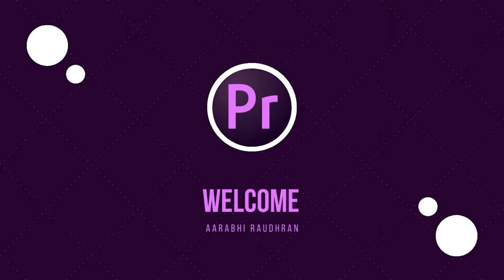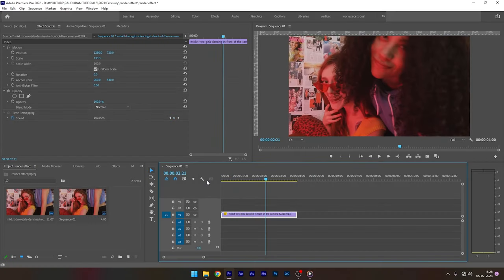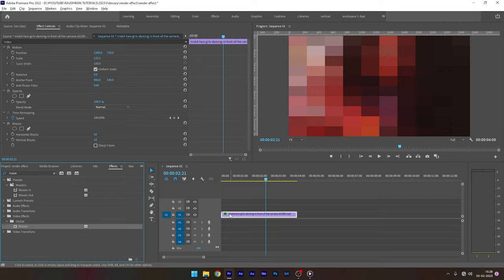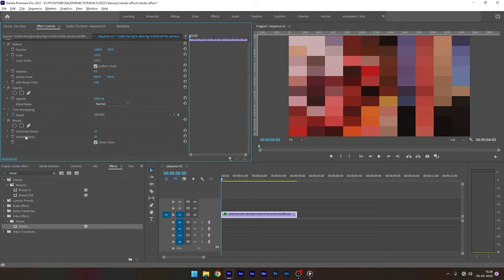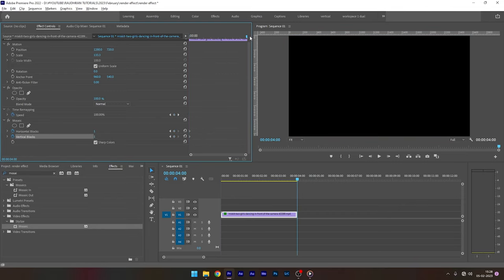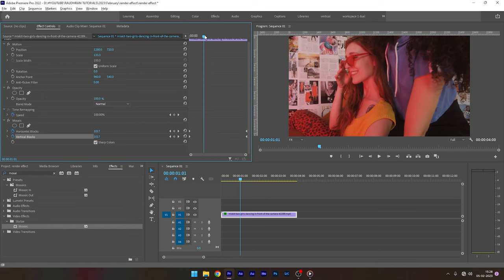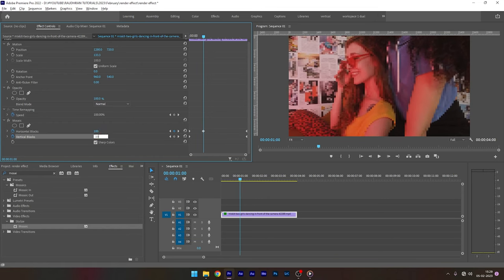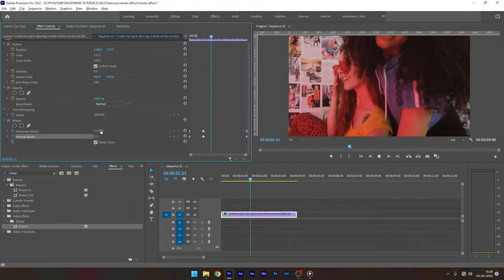How to Create PIXEL RENDER EFFECT in Adobe Premiere Pro 2022? | Tutorial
I am Raudhran. This is a basic adobe premiere pro tutorial. In this video, I show you how to Create a PIXEL RENDER EFFECT in Adobe Premiere Pro 2022. Do watch the video completely and please don't skip the video in between. Thanks for supporting me.

premiere pro,
video editing ,
adobe pre
pro premiere
adobe premiere pro cc
adobe pr